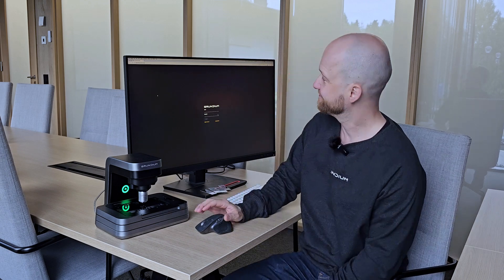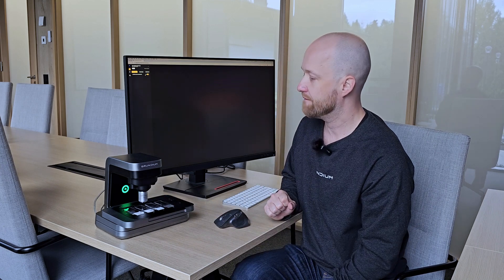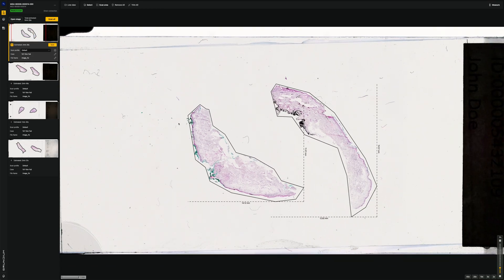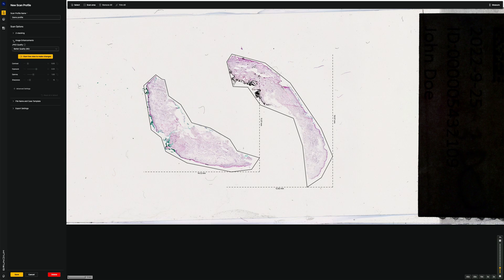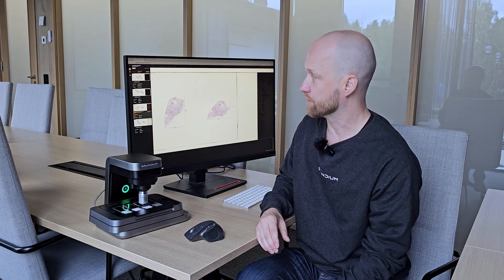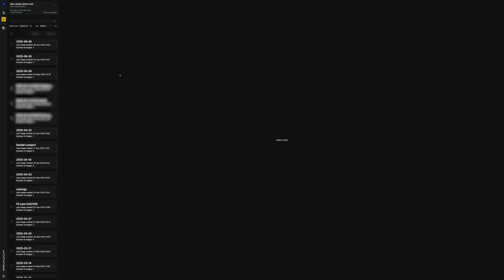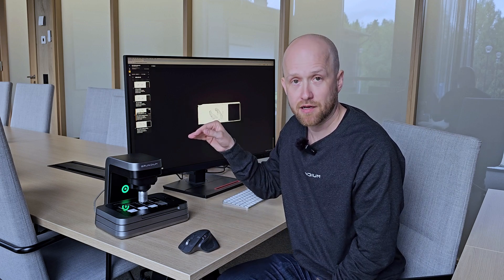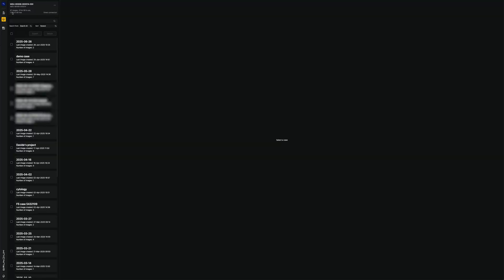Grundium Ocus M series slide scanner demo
Join Tuomo for a quick walkthrough of the new Grundium Ocus M Series whole slide scanners, as he showcases the latest features and improvements.

Grundium’s Ocus® microscope slide scanners are trusted by specialists in pathology, laboratory sciences, research, and education worldwide. They deliver an unmatched combination of high-resolution image quality, ease of use, and affordability – raising the standard of histology and cytology examinations with precision and consistent reliability.

00:00 Intro
00:18 Logging in
00:38 Opening the stage
01:00 Adding slides
01:21 Automatic Scan Area Detection + Scan preview
02:00 Preview and scan area detection done
02:18 Adjusting scan area
02:37 Scan time estimation and starting scanning
03:07 Scan profiles
04:21 Scanning
05:15 Scan is finished: viewing the image
05:38 Image storage & Using the Viewer
06:44 Naming files & cases
07:33 Exporting
08:30 Summary